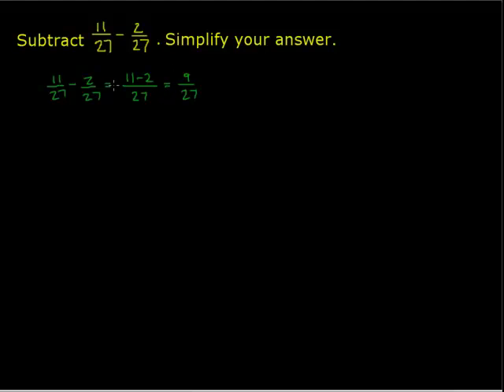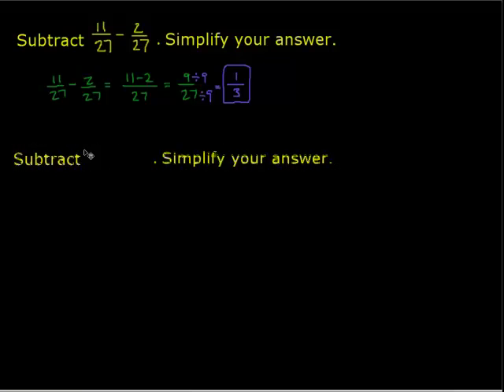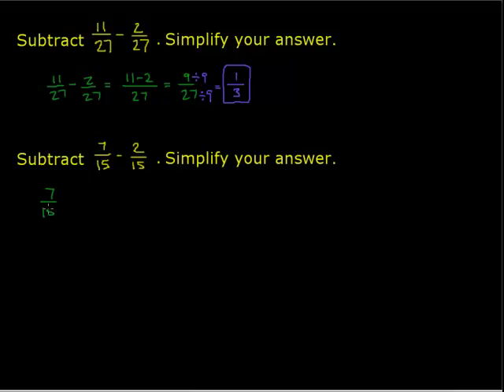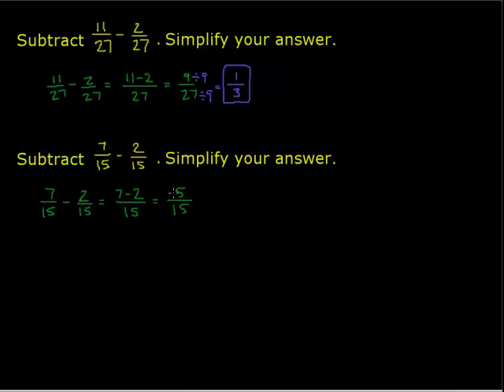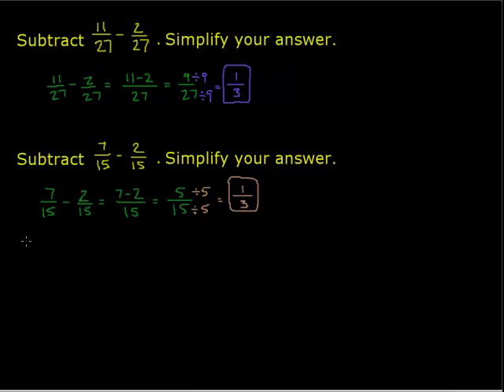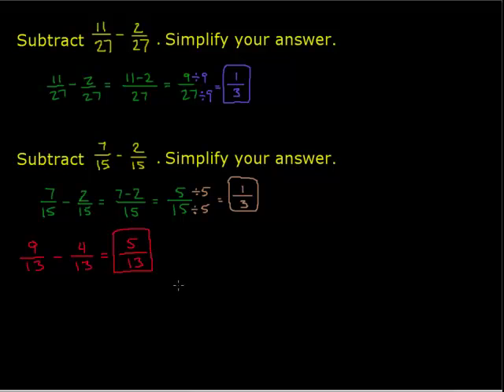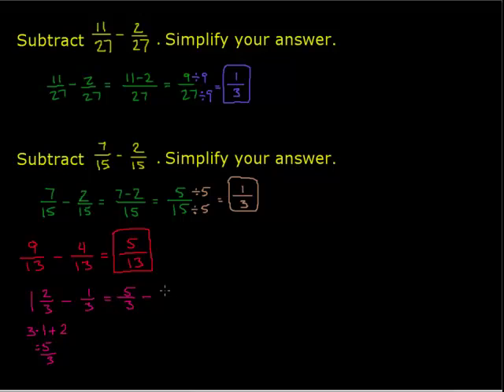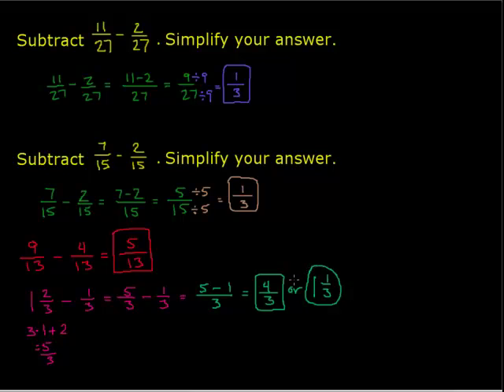Subtracting Fractions with LIKE Denominators